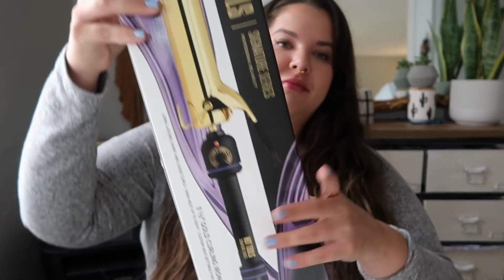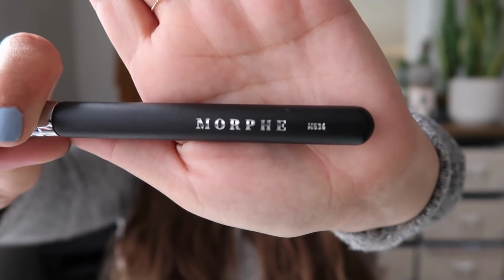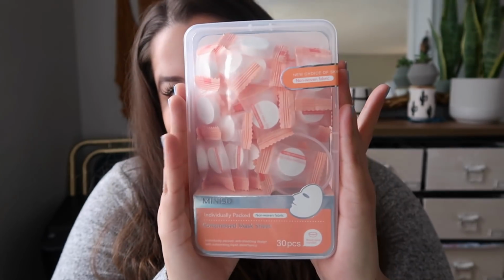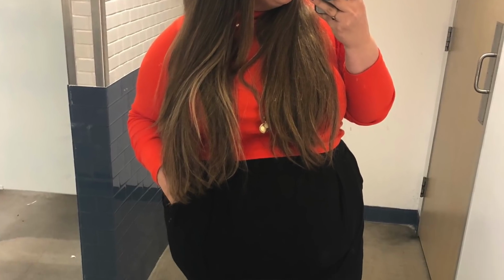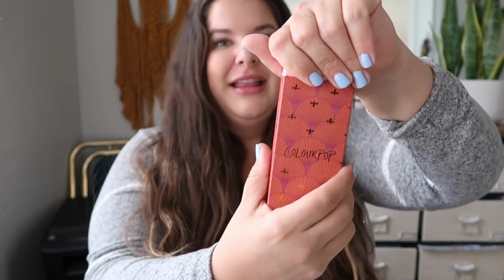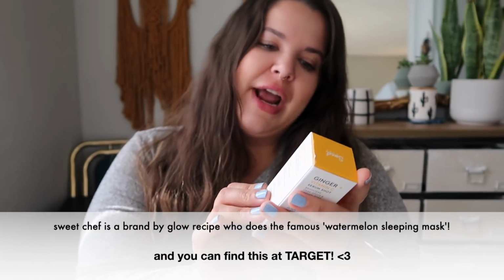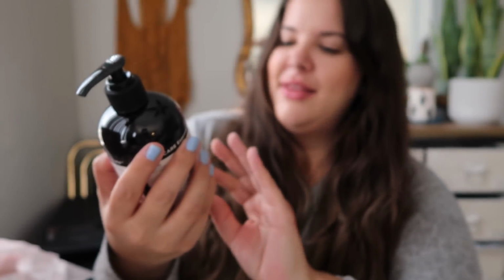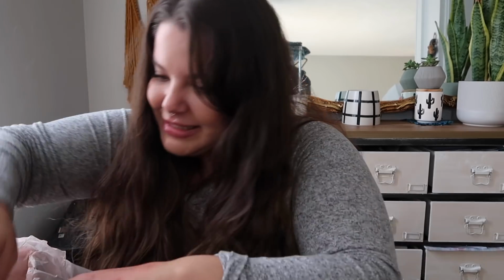HUGE HAUL! Amazon, Ulta, Miniso, Asos, Eloquii, Sally Beauty and MORE! | hauls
thank you so much for joining me today! i’ve got a big ol’ huge haul for y’all! hope you sit back, relax, and enjoy the video. **OPEN ME FOR LOTS OF INFO AND TIMESTAMPS!**
stuff i bought and their timestamps:

amazon 0:51
- hot tools curling iron
- just my size tights
ulta 2:20
- catrice setting spray
- pravana perfect blonde shampoo
- pravana perfect blonde conditioner
miniso 5:25
**sorry there are no links! you cannot shop them online :(**
asos 12:38
- ultimate jersey peg pants (ALL TIME FAVE!)
- star gazer pajama set
- coin necklace

eloquii 16:35
- cosabella x eloquii bralette
- cosabella x eloquii hotpant
blogHER health event swag 21:05
- sweet chef brightening serum
- sweet chef brightening mask
- juice beauty moisturizer
- juice beauty lip color
sally beauty PR box 25:27
- texture id triple conditioner
- shea moisturizer leave in
- apothecare shampoo
- mane choice mousse
- china glaze nail polish

*some links listed may be affiliate links. while they cost you nothing to use, they may provide me a small commission. i appreciate if you use them! this video is NOT sponsored.

what i’m wearing//using:
if you’re like me, you shop online A LOT. save some stinkin’ money - and it adds up FAST - while you do it! get $10 free once you spend $25 at any of the hundreds of websites ebates serves by using my link!: